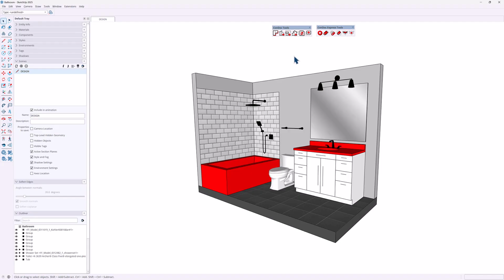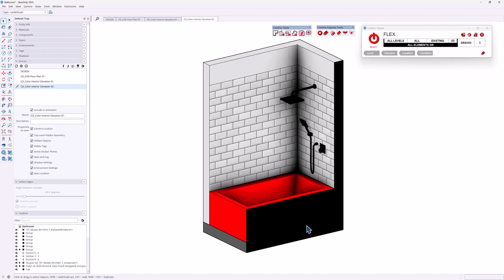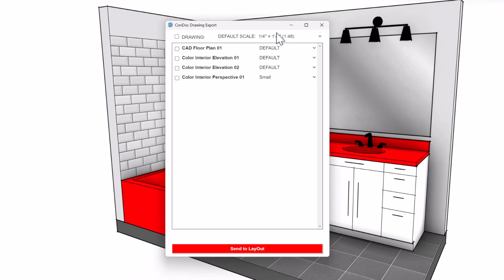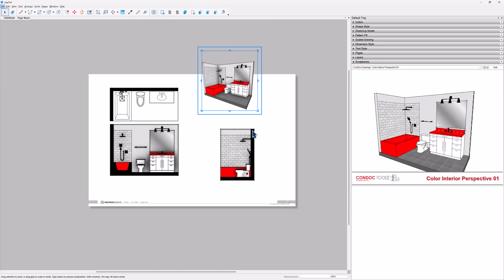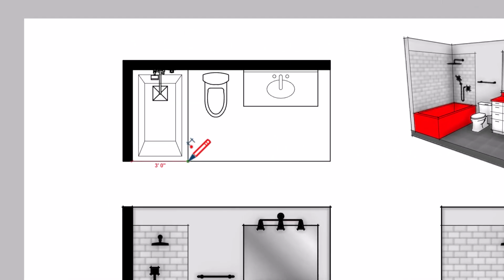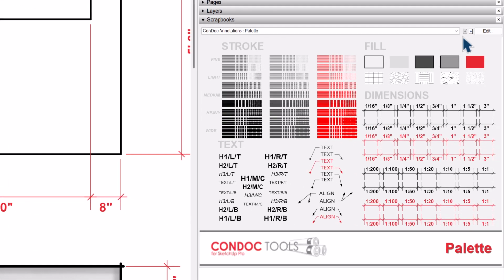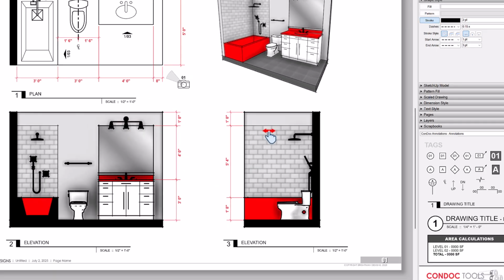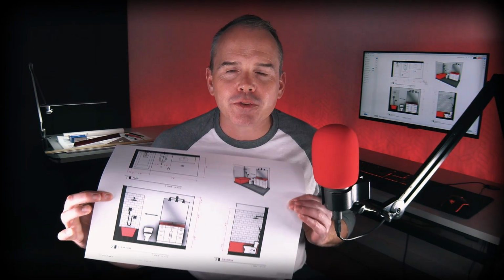Interior Design Workflow: From SketchUp to Professional Drawings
Interior designers know the challenge: moving from a 3D model to polished, client-ready drawings takes time. In this video, I show you how ConDoc Tools makes that process fast and seamless. Watch as a simple SketchUp model is transformed into clean floor plans, interior elevations, and perspectives, all exported directly into LayOut with optimized line weights and render settings. From there, it’s easy to add your own annotations, dimensions, and callouts using the included ConDoc scrapbooks. Whether you’re preparing presentations, permit sets, or design concepts, this workflow keeps your drawings sharp and professional while saving hours of repetitive setup.

Want to level up even further? Don’t miss the next 3D Summit, an immersive event for designers to master SketchUp, explore AI, automate workflows, and build real connections — check it out